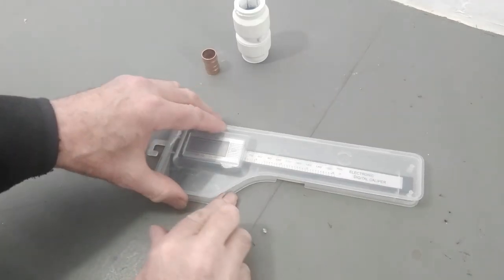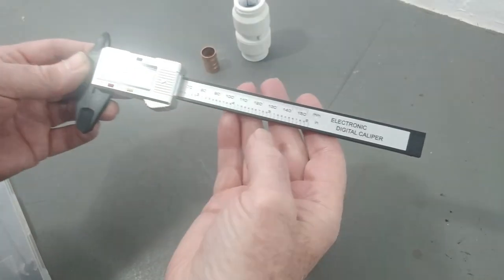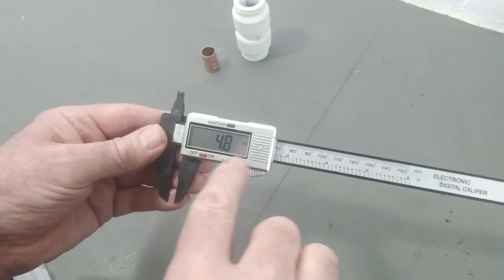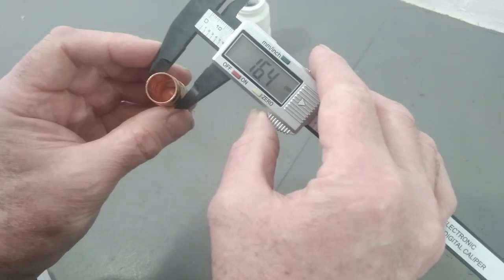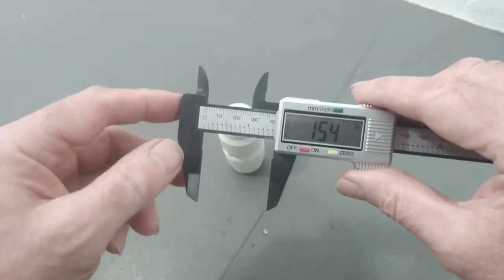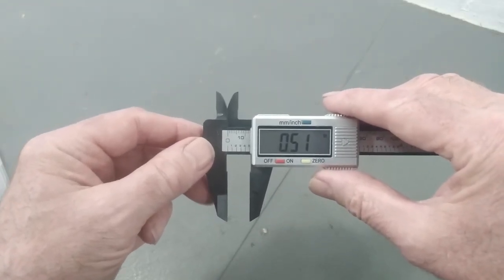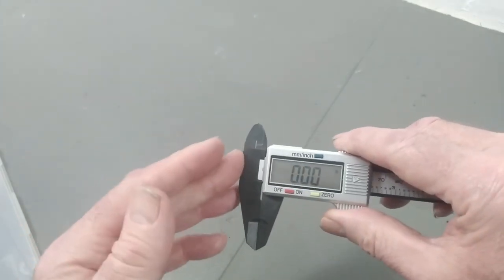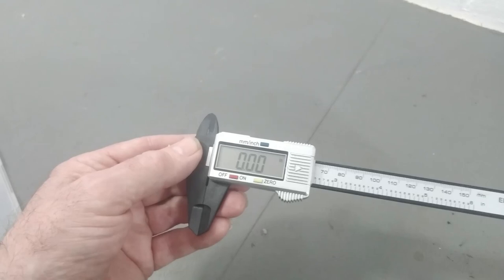YOU NEED THIS FOR EBAY! Measuring Device Vernier gauge Electronic Digital Caliper Calliper Tool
YOU NEED THIS FOR EBAY! Measuring Device Vernier gauge Electronic Digital Caliper Calliper. if you are selling or buying on ebay fine measurements are really important . this little device is great for measuring exact measurements. Lengths, internals, externals and depths. but also great in the workshop, engineering, carpentry and automotive use.
Forgot to add, that there is a depth measuring part at the bottom of the tool as well, good for measuring tyre depths etc

Get these from just over £5, really handy.
Paid Links:
Link to these